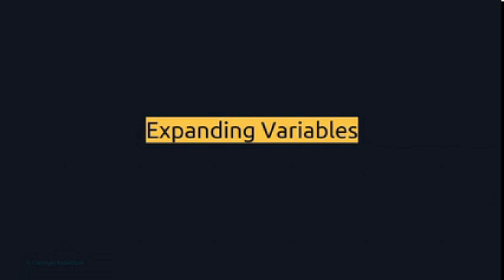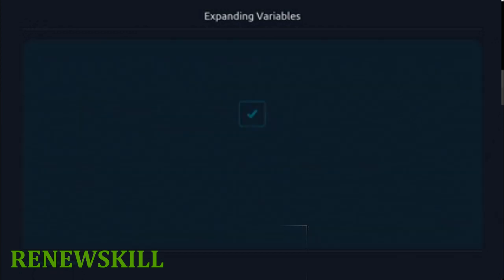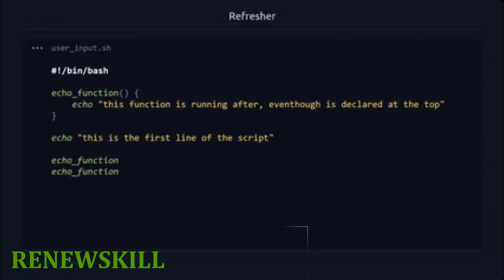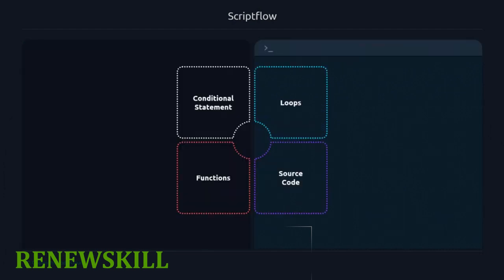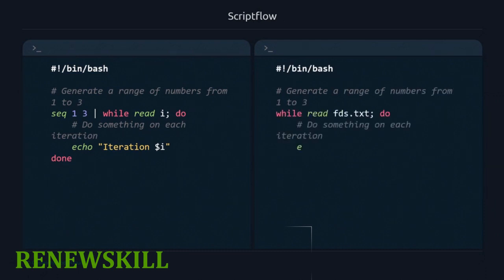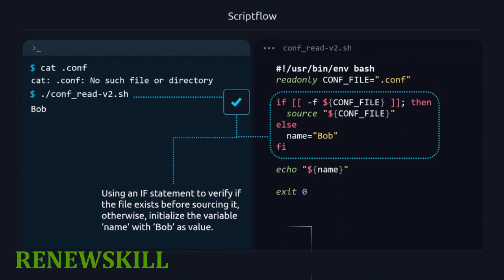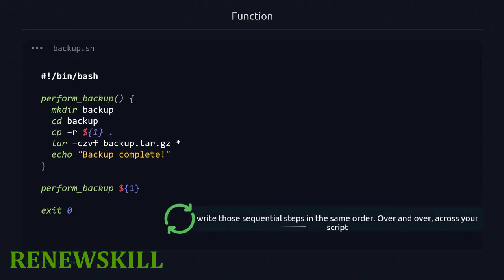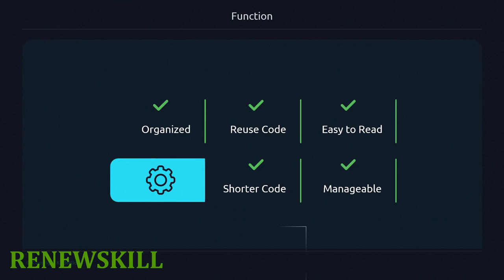Discover the Hidden Secrets of Shell Scripting: Variables and Functions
devops tutorial for beginners
git tutorial
docker tutorial
docker full course for beginnerss
kubernetes tutorial
terraform tutorial

devops tools
cloud computing
DevOps
Edureka

Agile Methodology
DevOps Stages
Continuous Integration
Continuous Delivery
Continuous Deployment
Jenkins Demo
Configuration Management
 Containerization
Docker Demo
Continuous Monitoring
Introduction to Nagios
DevOps Use-Case
Git & GitHub
Collaboration
Storing Versions
 Backup
Analyze
 Version Control Tools
 Git & GitHub
Creating Repositories
Syncing Repositories
Making Changes
Parallel Development
 Branching
Merging
Rebasing
Git Flow
Jenkins Plugins
Jenkins Example
Shortcomings of Single Jenkins Server
Jenkins Distributed Architecture
Docker Case Study
Docker Registry
Docker Image & Containers
Docker Compose
Kubernetes
 Kubernetes Installation
Kubernetes Features
Kubernetes Use-Case: Pokemon Go
Kubernetes Architecture
Working of Kubernetes
Kubernetes Hands-on
Ansible
Configuration Management
 Ansible Case Study: NASA
Ansible Architecture
Ansible Hands-on
terraform-workspaces
why-terraform
Installing Terraform
Puppet Use-Case
Nagios Features
Nagios Architecture
Nagios monting tool